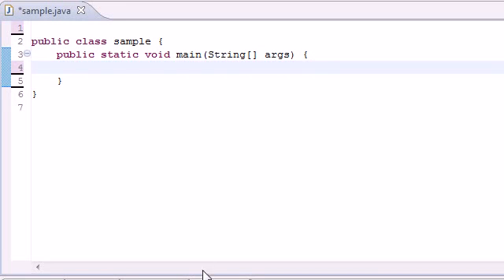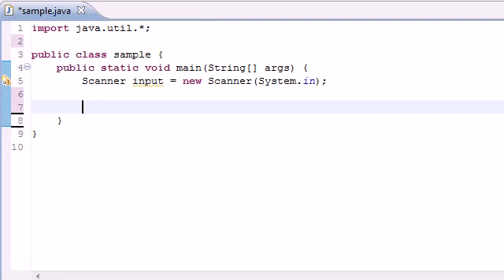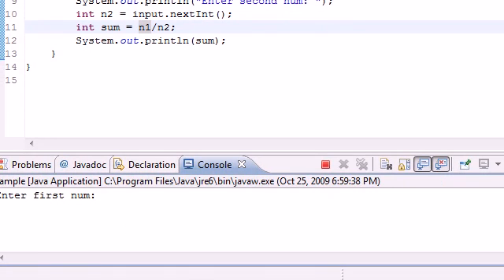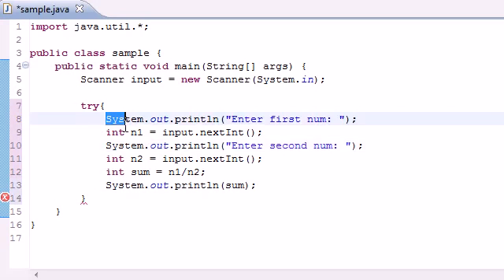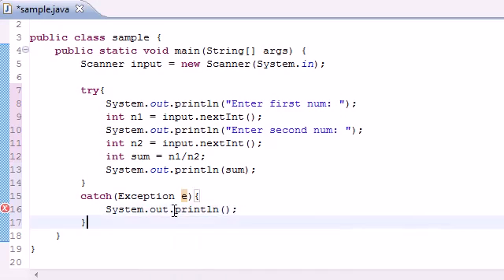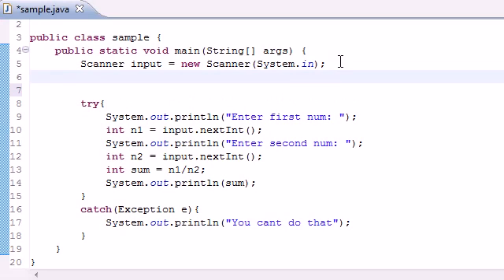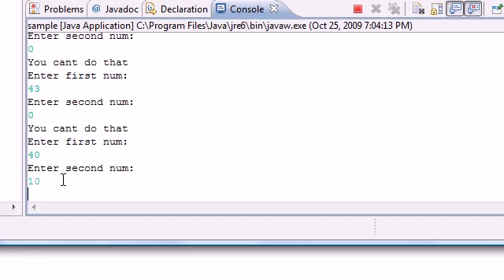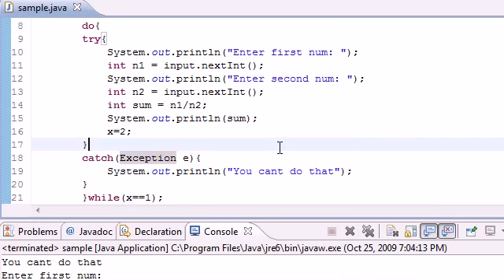Java Programming Tutorial 82 Exception Handling